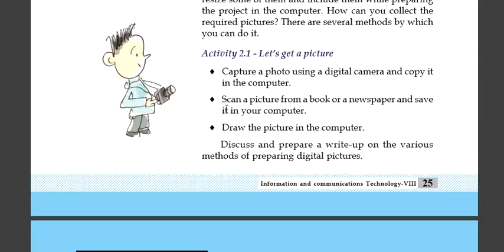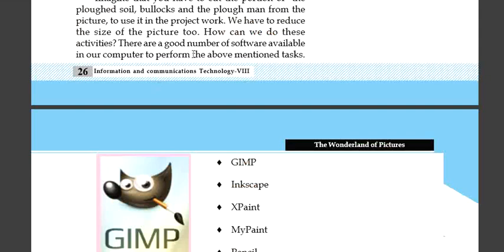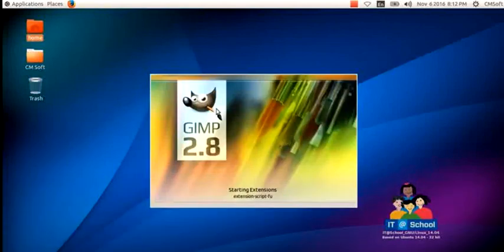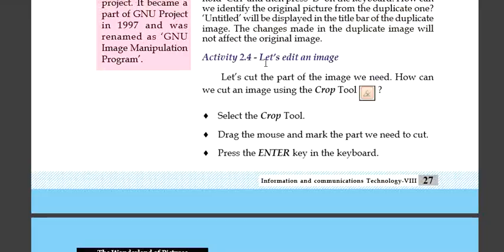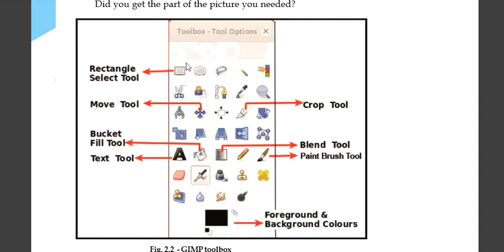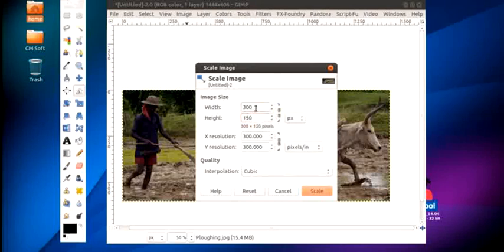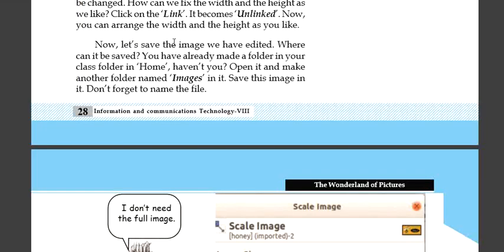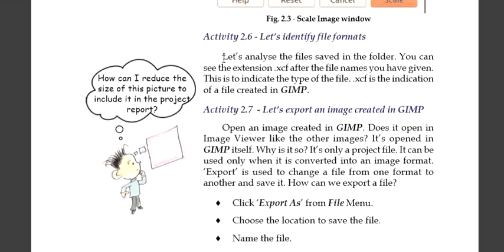Standard 8 IT Chapter 2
Activity  2.1  to  2.6